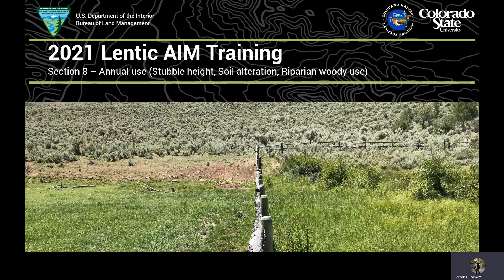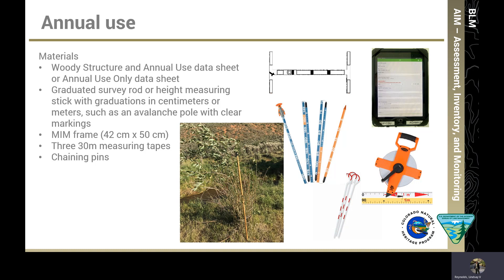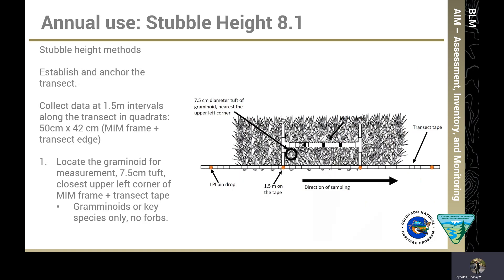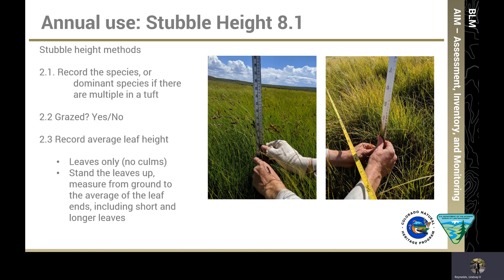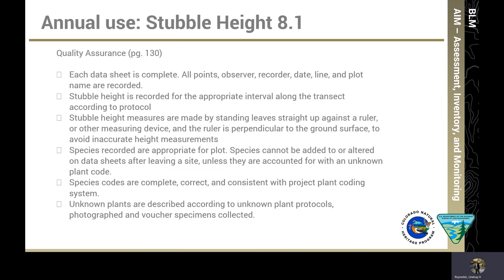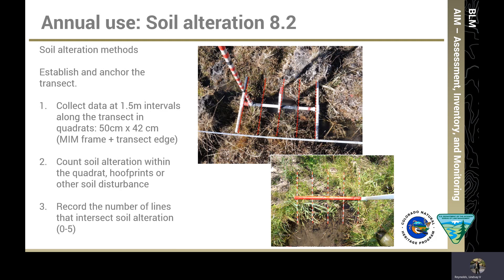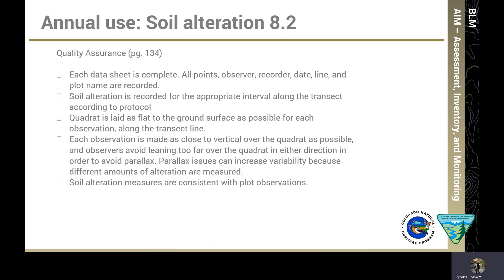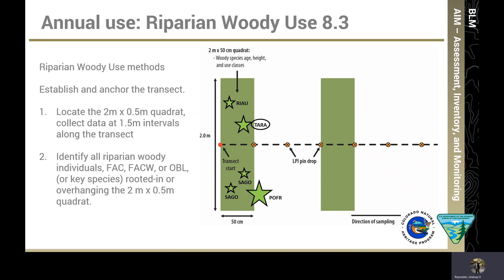Section 8 Annual Use